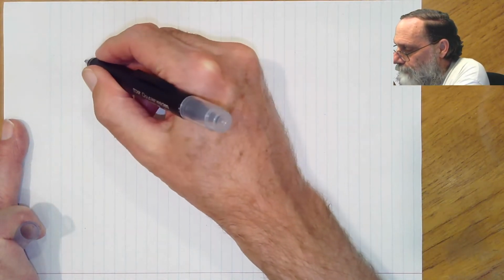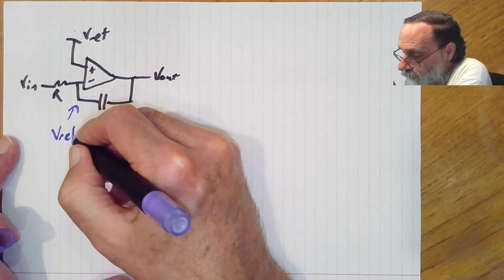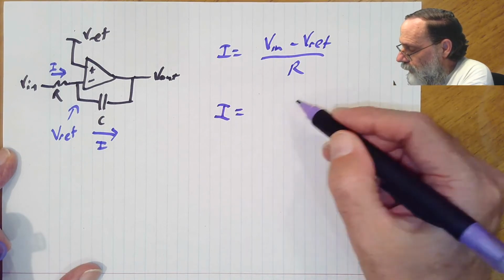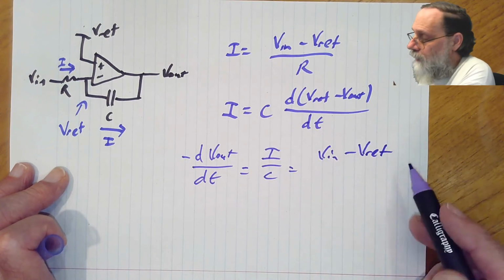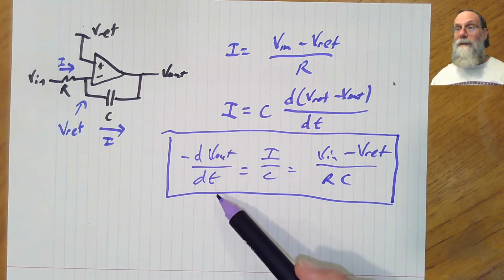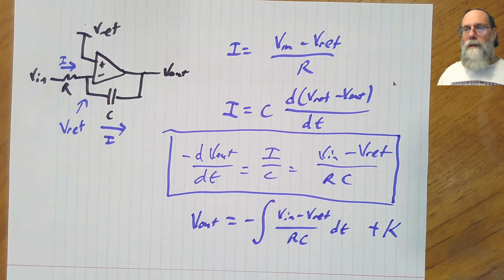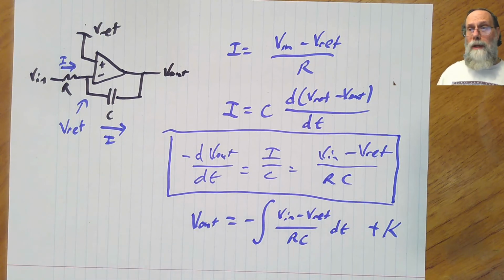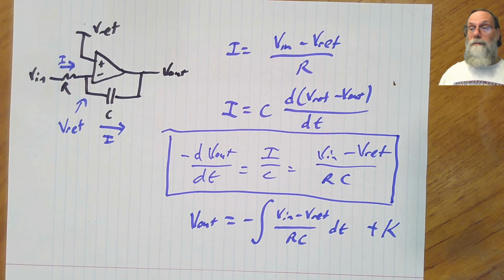Integrators §36.1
This video is about integrators.  It corresponds to Section 36.1 of Applied Analog Electronics